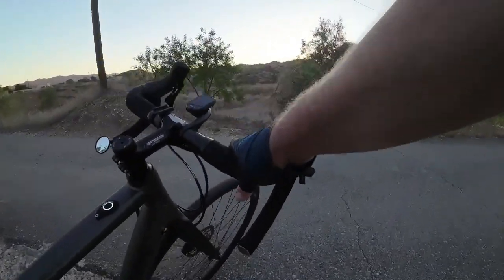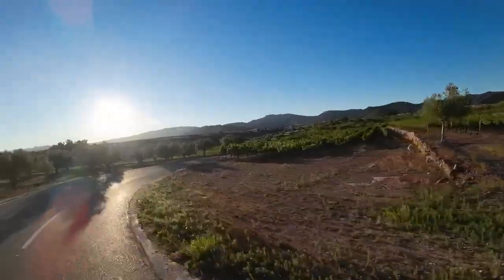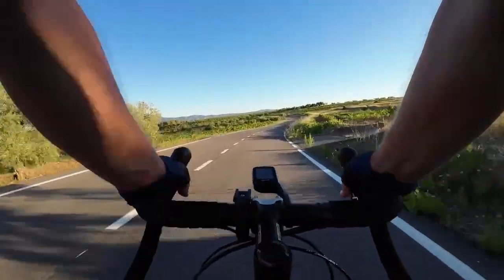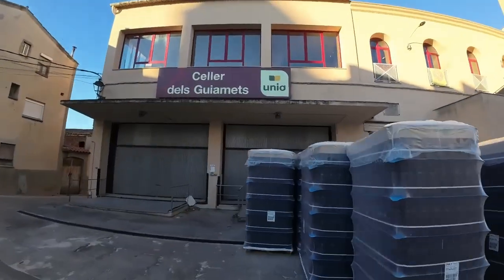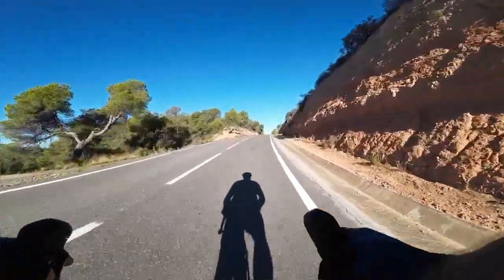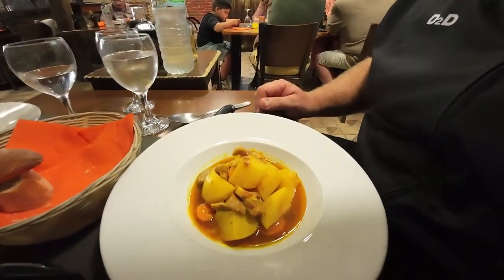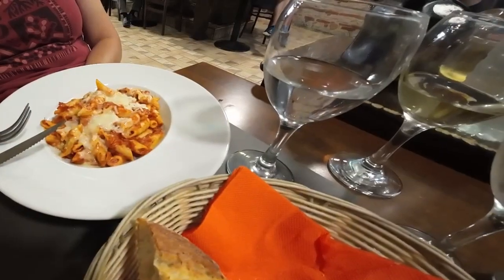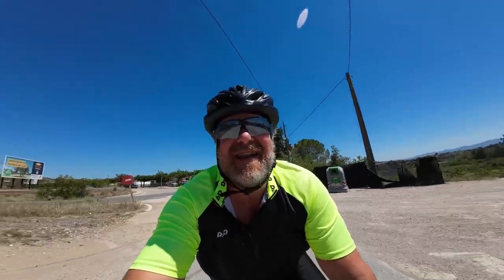Four Courses, Wine and a Perfect Ride for €15!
I finally stopped for a break on a videoed ride! As requested by viewers, this is one of my most ridden routes, finished off with a superb value ‘menu del dia’  set-price lunch…so yes, you really can get 4 courses, wine and a superb ride here in this cyclists’ paradise for €15!

Thanks to Mrs Yako for accompanying me on the culinary stage of the ride;

Thanks as always to Altura; today for the Progel Plus bib shorts, Icon socks and mitts

And to D2D cycling apparel for the jersey.

This stuff fits big people.  Ask away if you have any questions about kit.

Thanks too to Coospo, for keeping me safe with their heart rate monitor